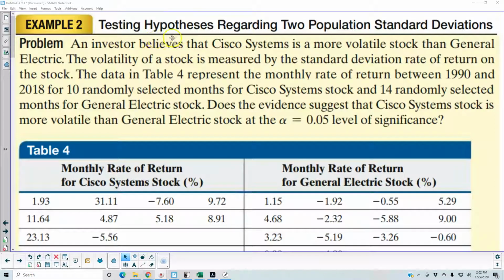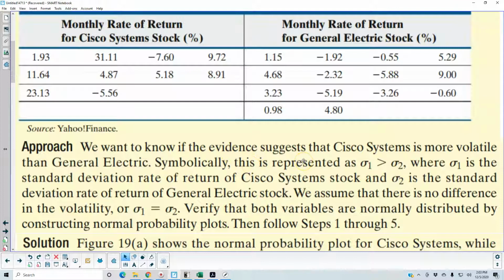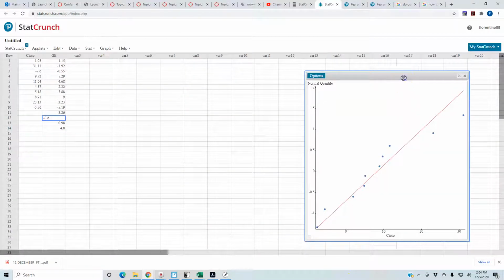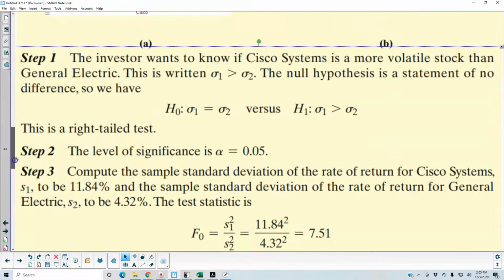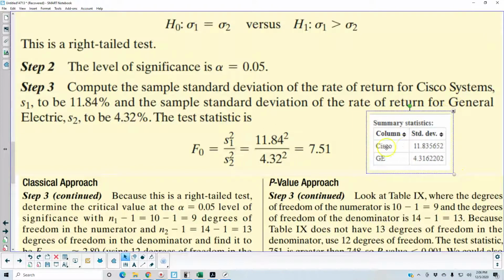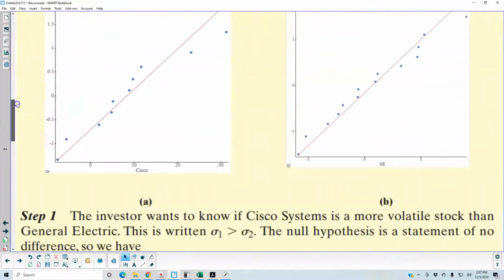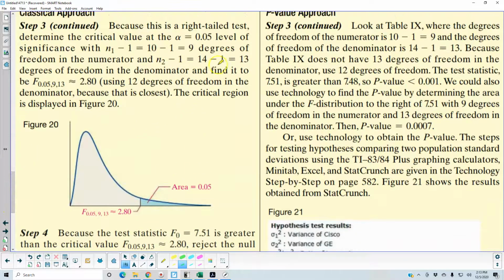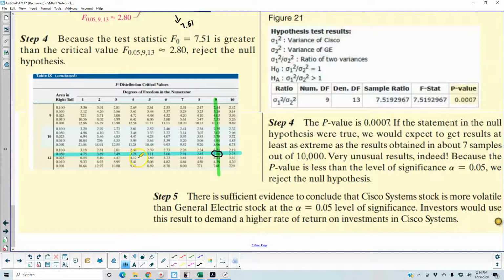Math 14 11.4 Ex 2 Testing Hypotheses with Two Population Standard Deviations Critical Value Approach